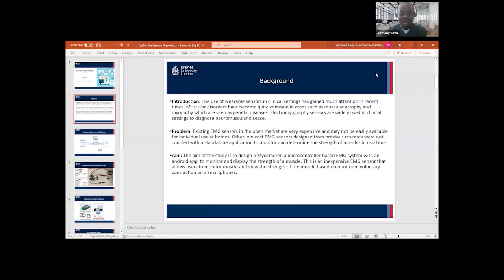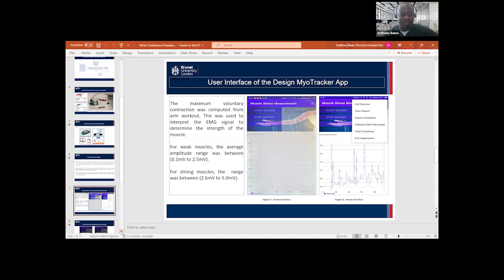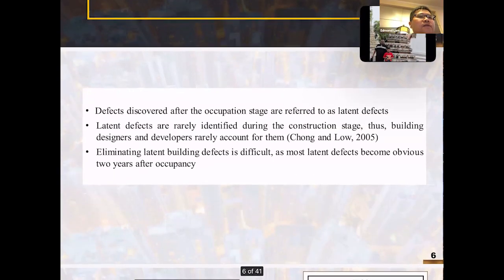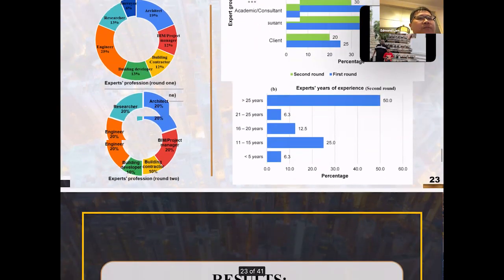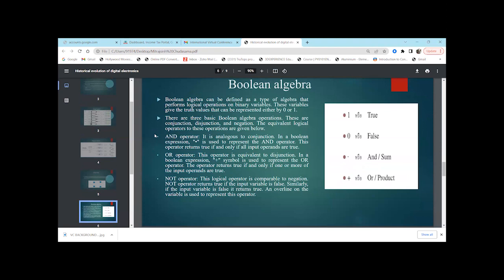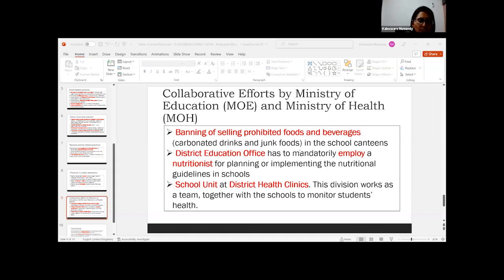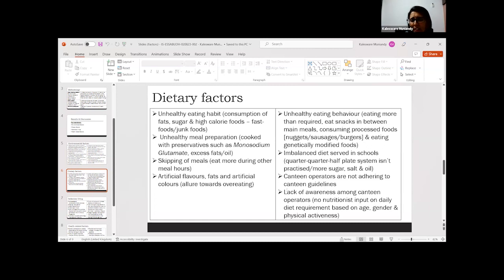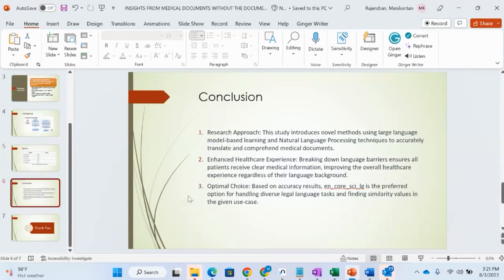WRFER INTERNATIONAL CONFERENCE | 03rd August 2023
WRFER INTERNATIONAL CONFERENCE 2023

Organized by: WRFER

About WRFER
WRFER is World's largest Non-profitable professional association registered under India Trust Act(1882) meant for research development and promotion in the field of engineering and technology. WRFER is a paramount body which has brought technical revolution and sustainable development of science and technology. The WRFER-forum constitutes of professional wizards and overseas technical leaders who have left no stones unturned to reinforce the field of science, engineering and technology. The Institute conduct technical conferences, seminars and workshop at different parts of country to reduce the gap between curriculum and their practical implementation among students and research scholars. Today WRFER is one of the leading publisher of research papers in its high quality peer reviewed journals, proceeding and research magazine. The Institute provides a brilliant scope of research and development to geniuses and wizards working in the field of engineering by providing financial aids by which economic constraints won't retaliate the technical growth and research development.